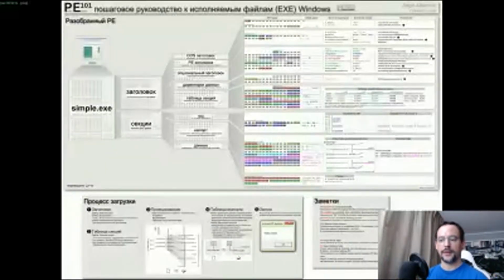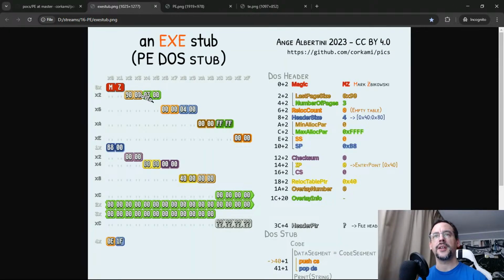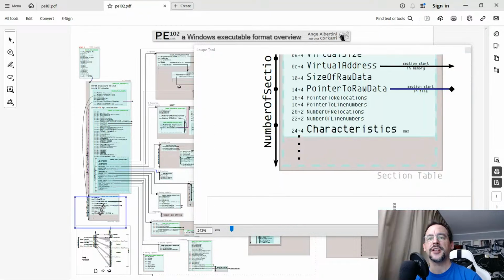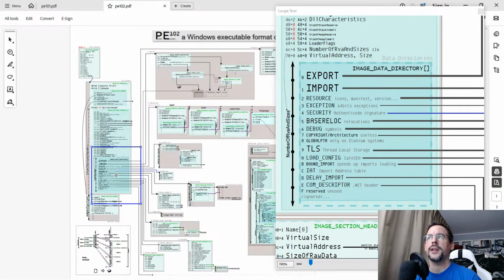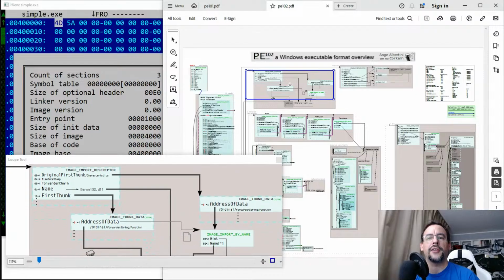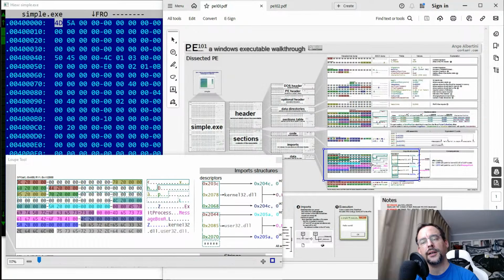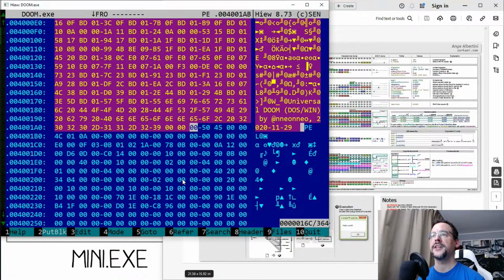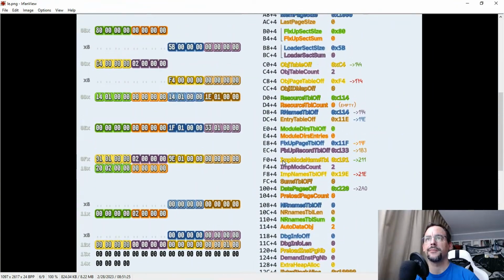16 PE basics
A windows executable walkthrough, a.k.a. let's hexplore the Portable Executable file format!

00:00 Setting up
00:28 Getting started
03:12 a minimal PE (410 bytes)
16:40 a small PE (2Kb)
30:27 a normal PE
33:45 Q&A: wiping the header
38:09 TE: a trimmed PE format
41:11 Q&A: OS/2 binaries